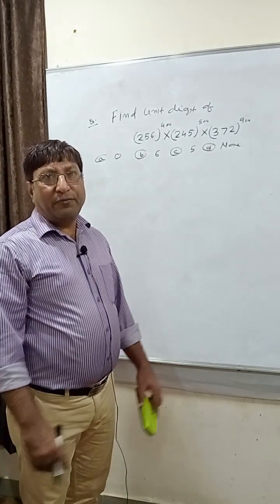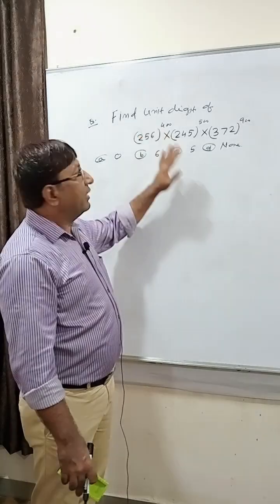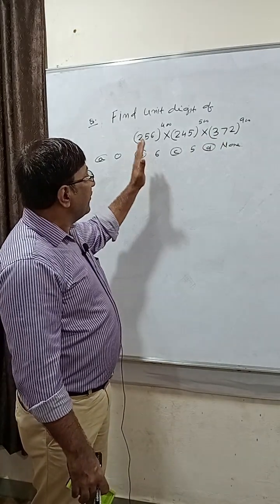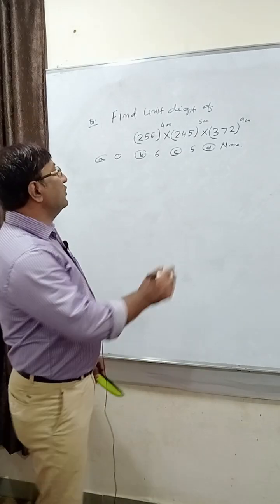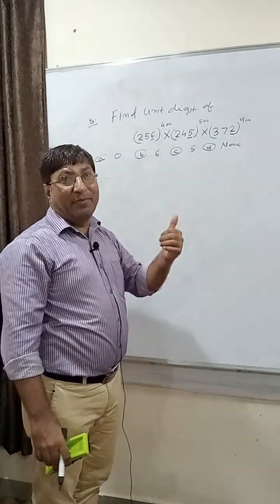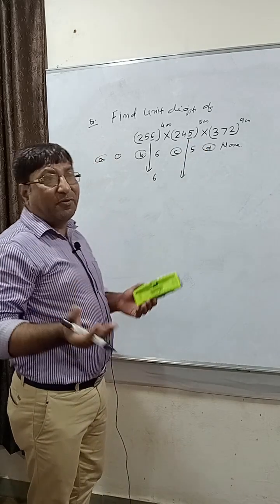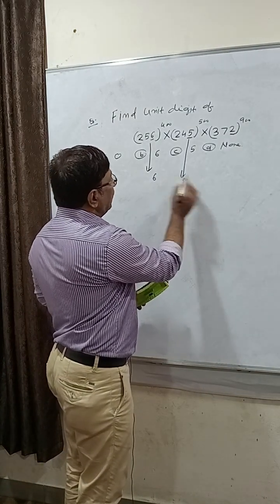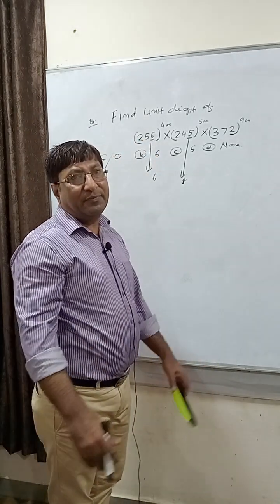SP GLOBAL SOLUTION | Aptitude Classes | Best training institute in Hyderabad | Software jobs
Mock Interview aptitude classes
Hello Everyone This video is useful for interview preparation of Core Java for freshers: